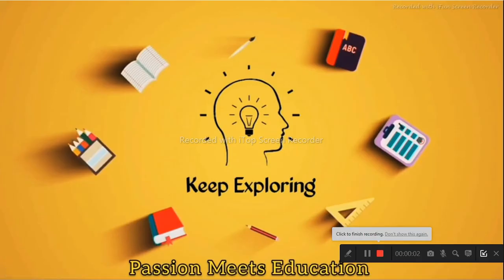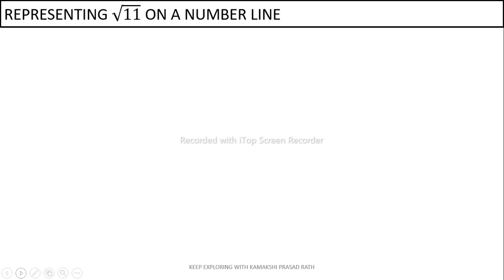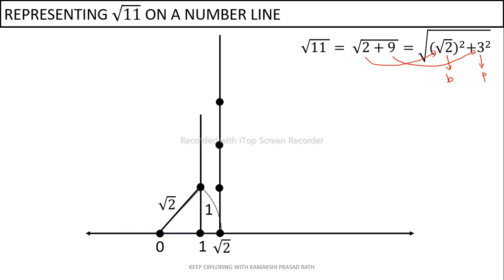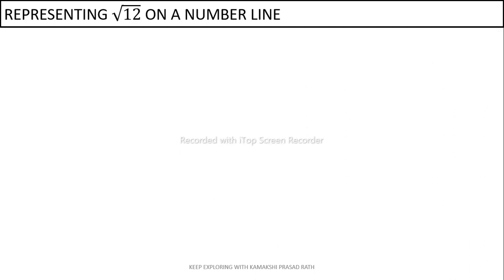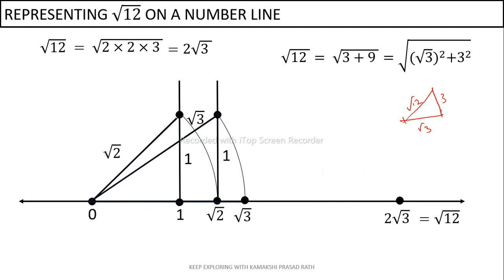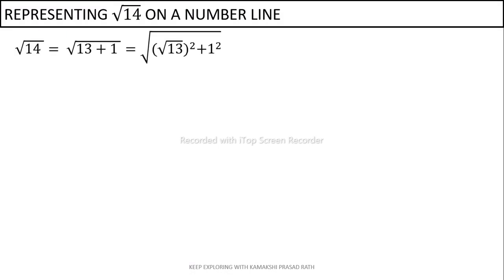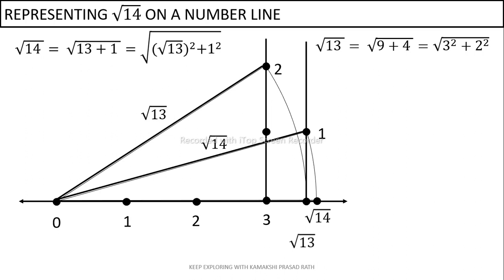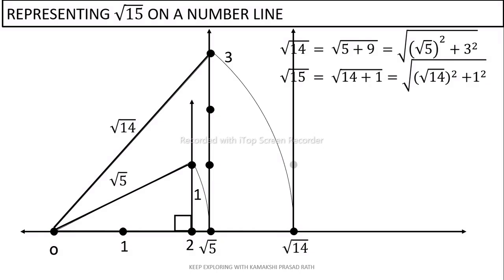HOW TO REPRESENT IRRATIONAL NUMBERS ON A NUMBER LINE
THIS VIDEO HELPS US TO UNDERSTAND THE CONCEPT BEHIND REPRESENTING IRRATIONAL NUMBERS ON A NUMBER LINE